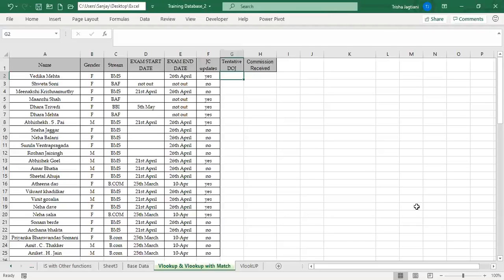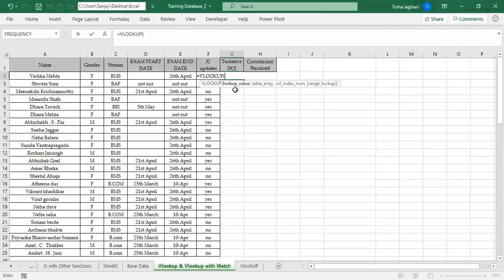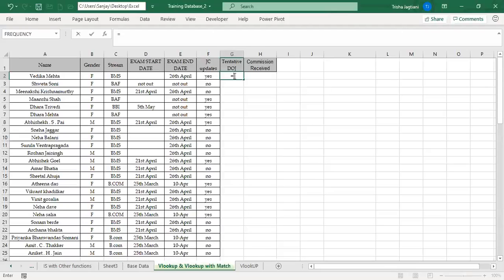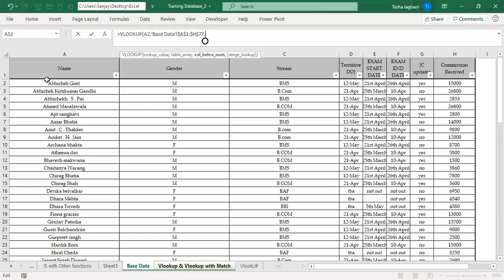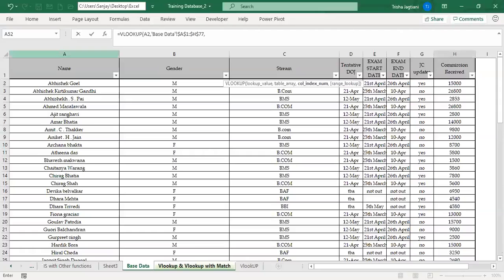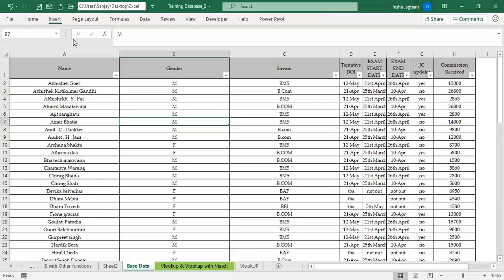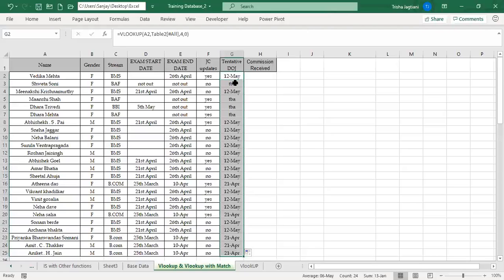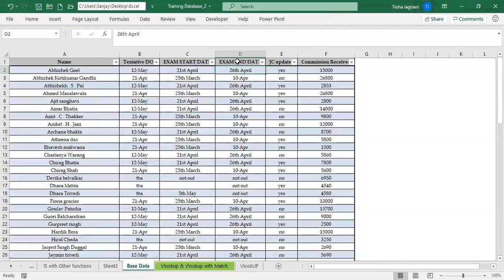Excel VlookUp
VlookUp is the most important and most talked about function in Excel.